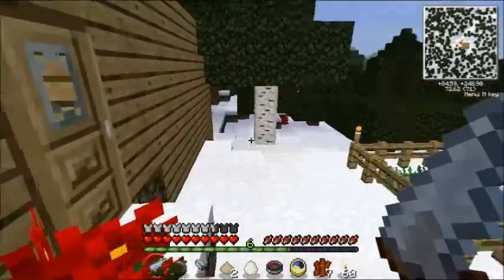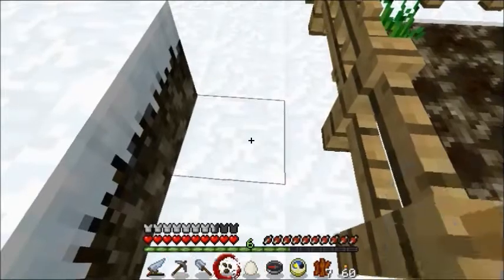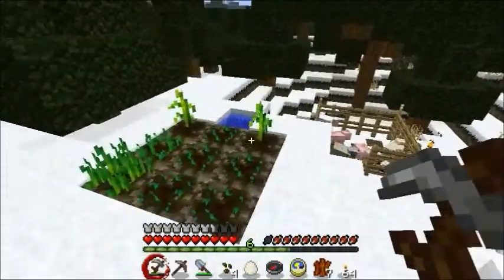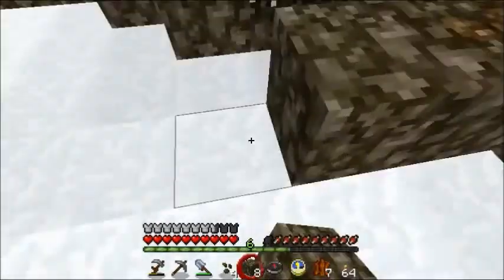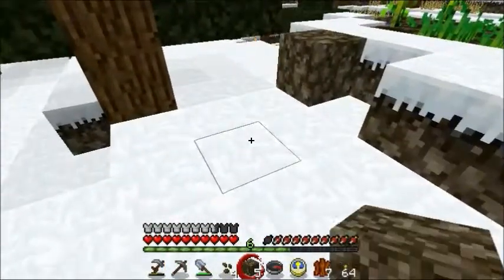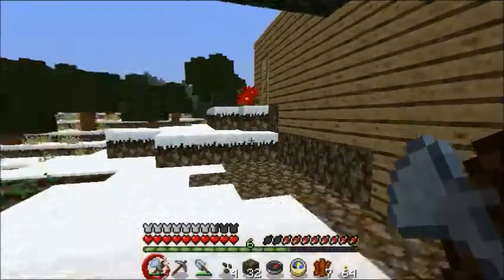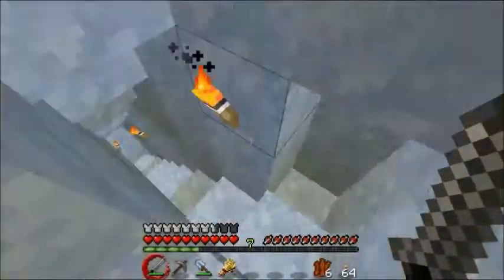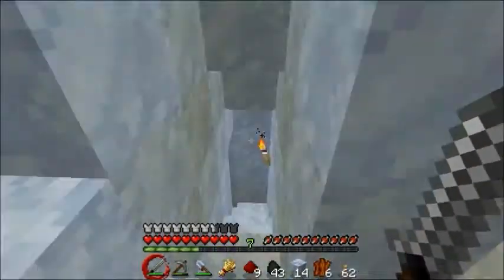Minecraft: A New Age Episode 10 - Expanding the Farm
As the name probably suggests, we take this time to expand our farm.